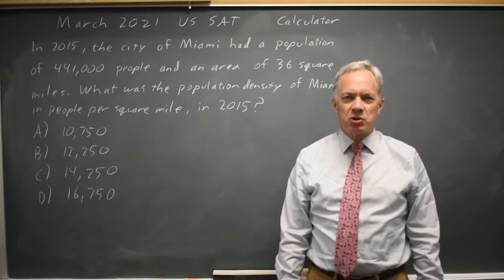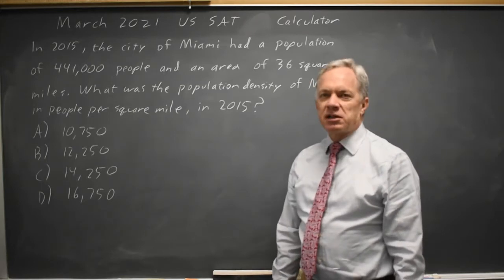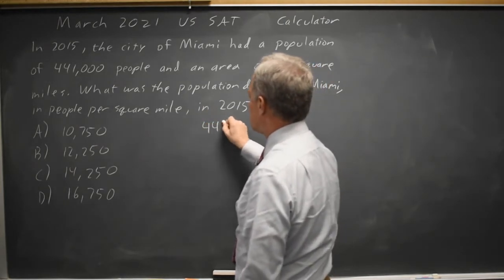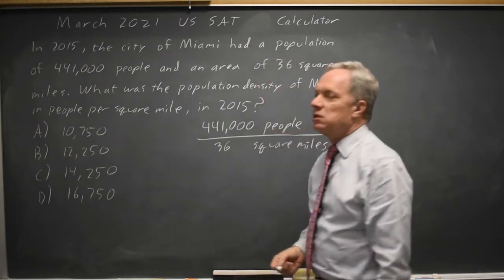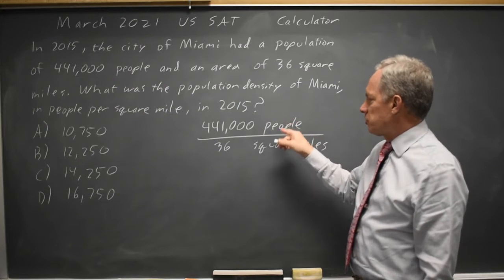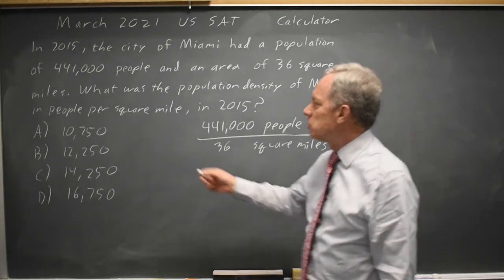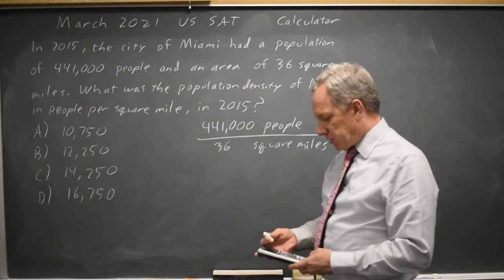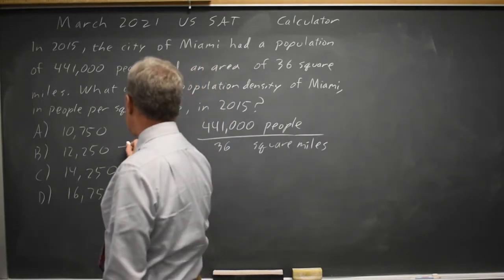March 2021: Miami population #4-2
In 2015, the city of Miami had a population of 441,000 people and an area of 36 square miles. What was the population density of Miami, in people per square mile, in 2015?